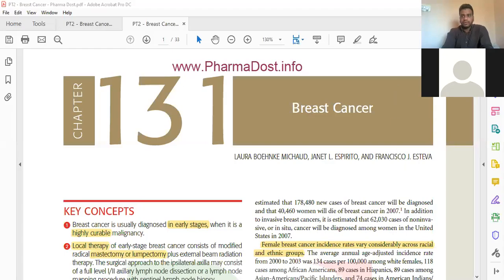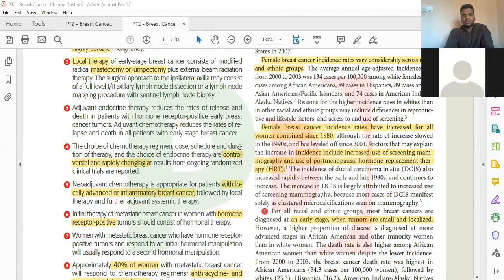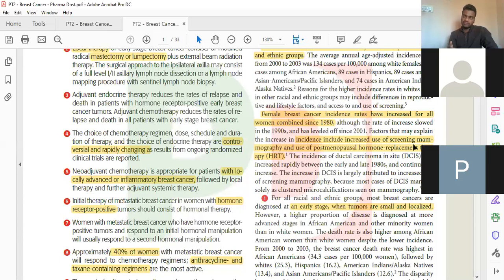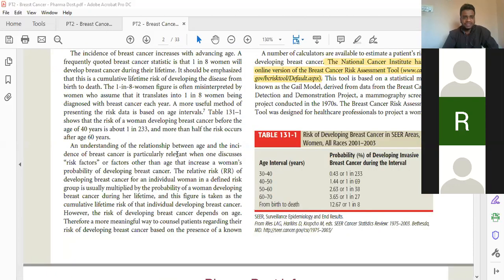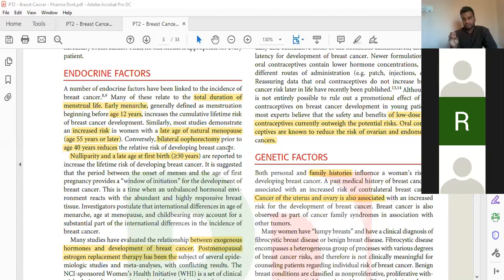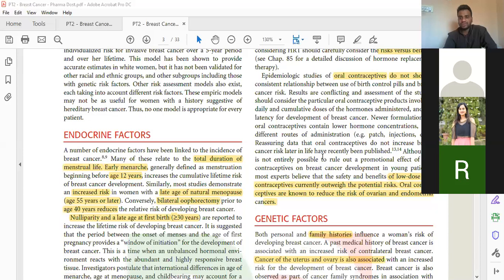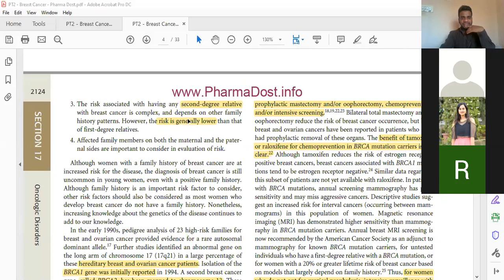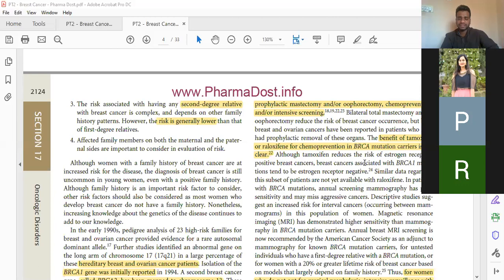KCP-Chemotherapy of Breast Cancer-Part-1